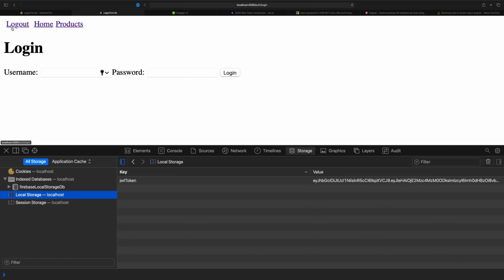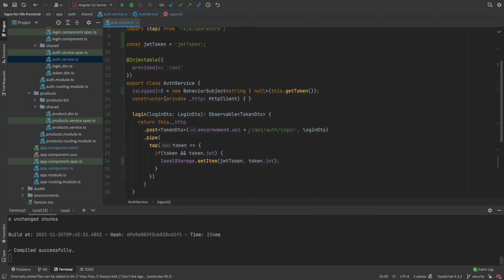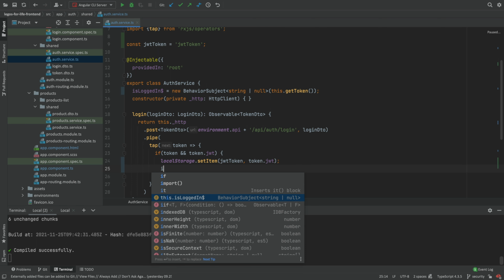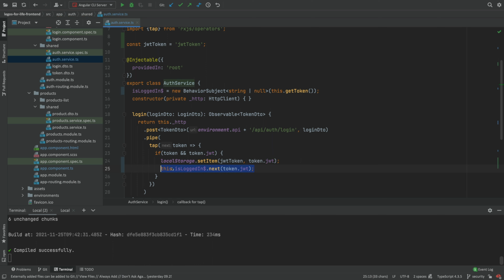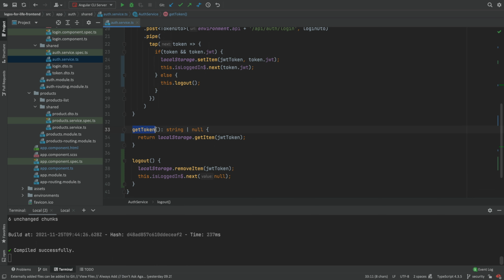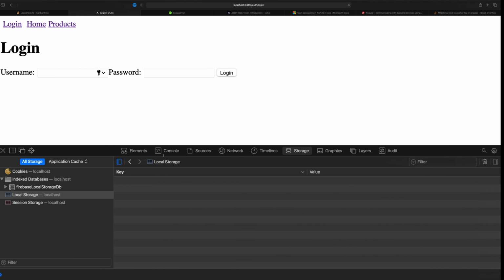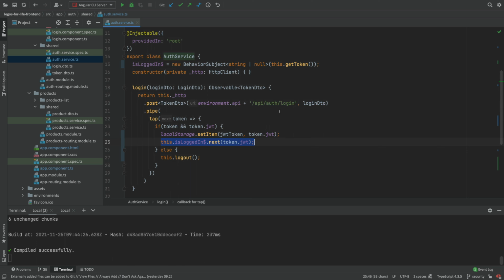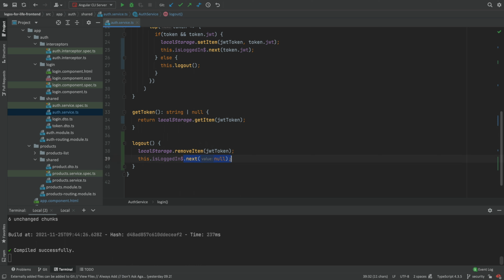Distributed Programming Fullstack 2021 | S3P29 | Angular | BehaviorSubject call next trigger event